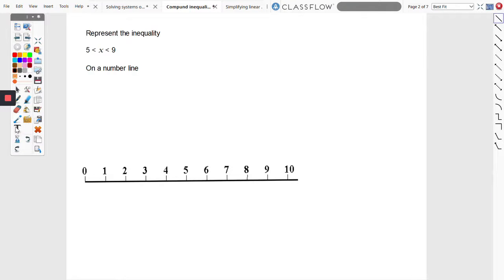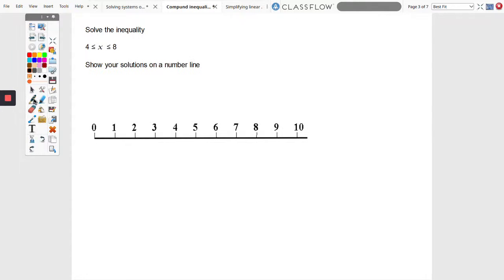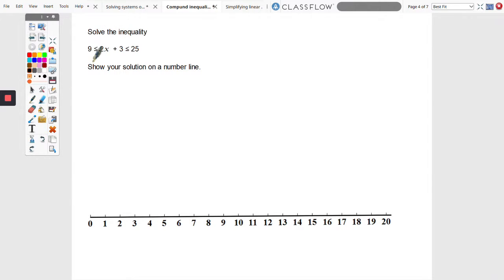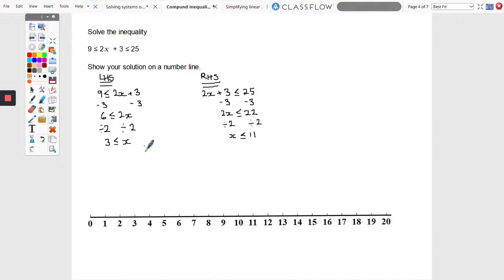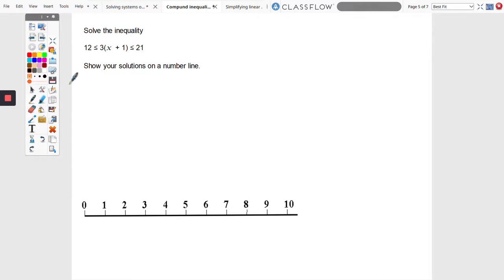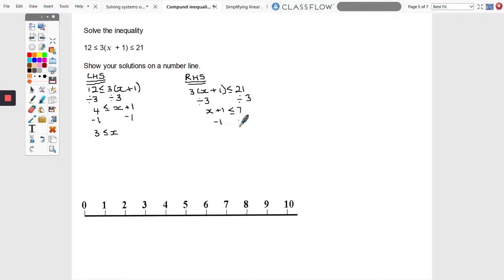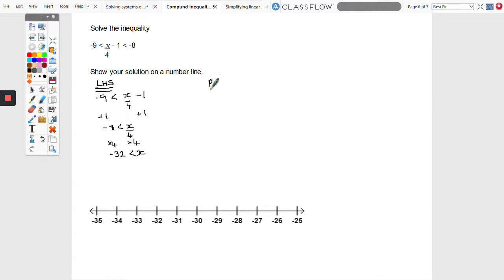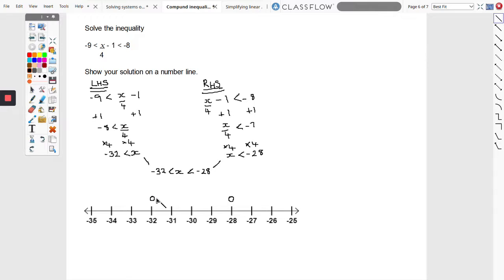A7 - Solving compound inequalities